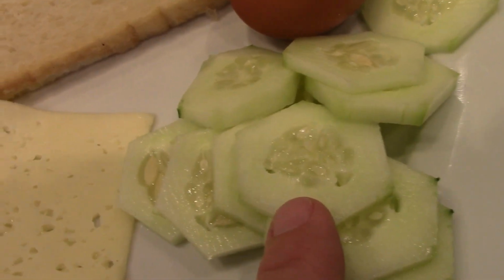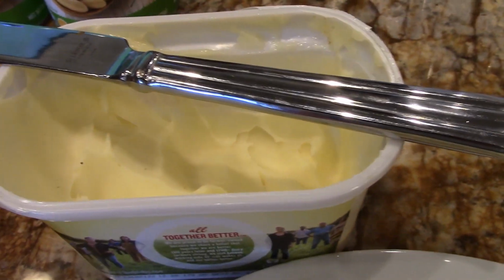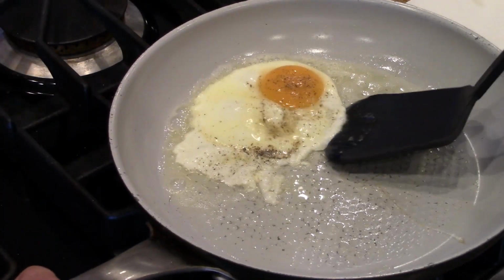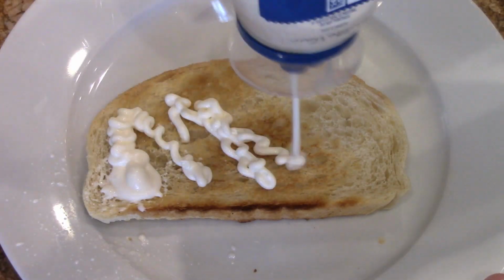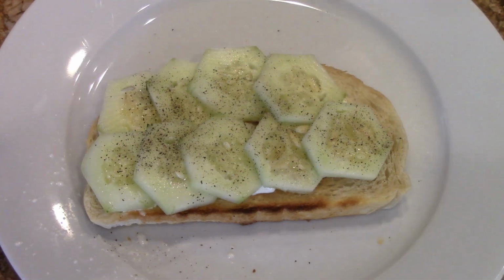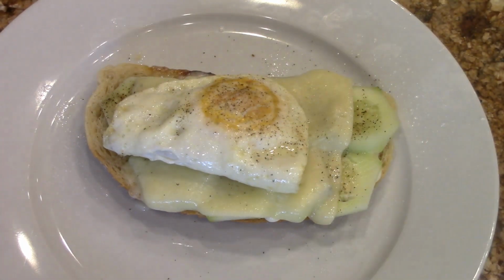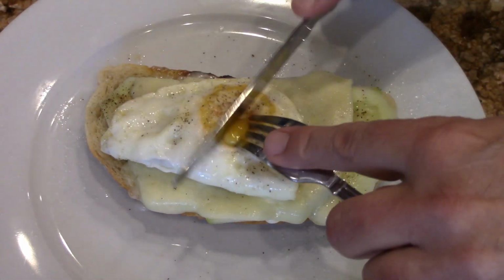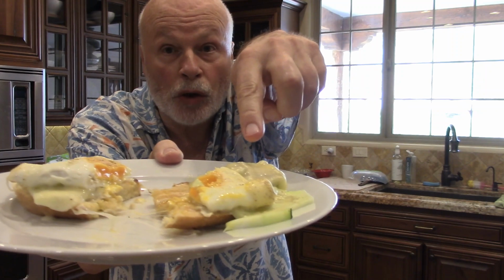Simple Fried Egg on Cucumber & Cheese Toast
Fast, simple & easy, Mike makes another one of his delicious fried egg on toast recipes.  This baby is made with fresh sliced cucumbers, Havarti cheese & a pasture raised egg.